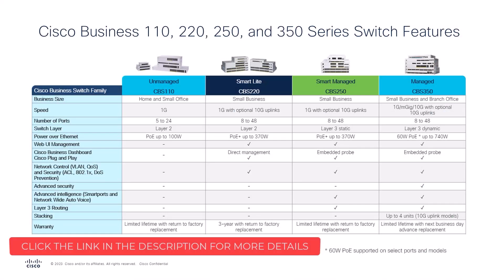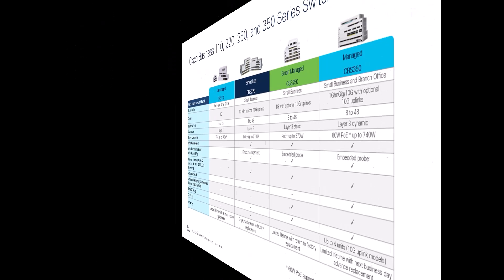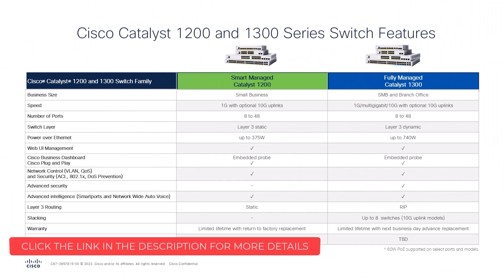Cisco Tech Talk: Layer 2 vs. Layer 3 Switches for Beginners | Understanding Networking Layers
In this Cisco Tech Talk, we explain the key differences between Layer 2 and Layer 3 switches. Whether you're a networking beginner or looking to refresh your knowledge, this video breaks down how each type of switch functions, their use cases, and which one is best suited for your network.

What you’ll learn in this video:
  – The difference between Layer 2 and Layer 3 switches
  – Key features and functions of each switch type
  – How to choose the right switch for your network based on performance needs